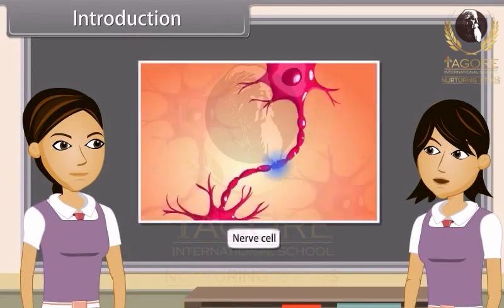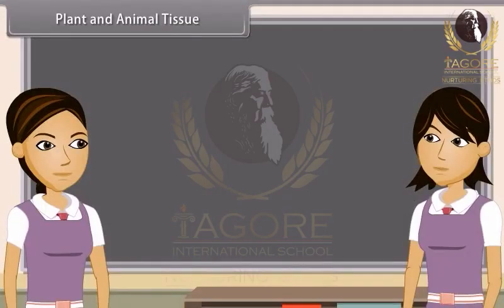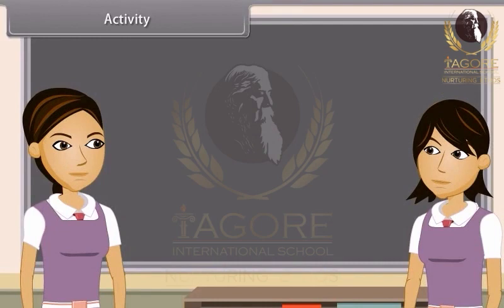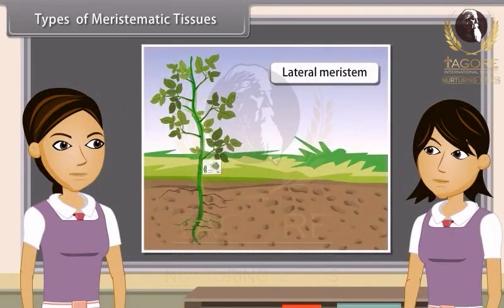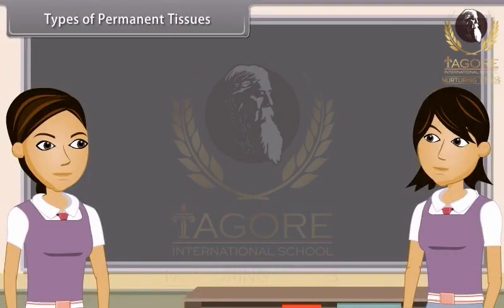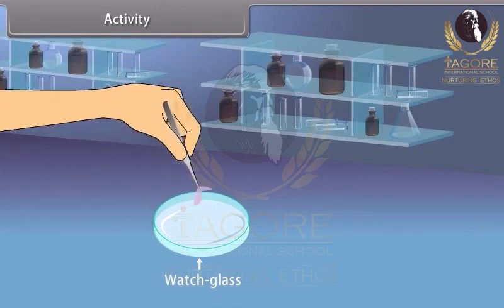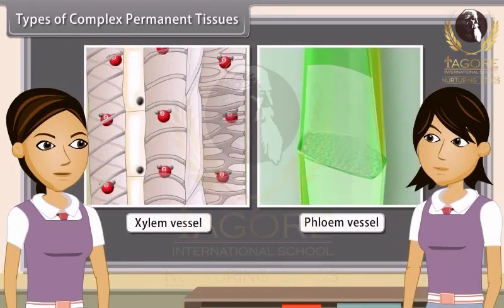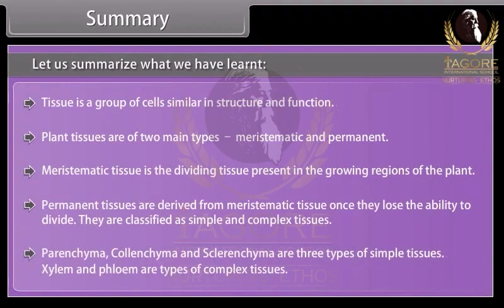Class 9th || SCIENCE BIOLOGY || Tissues || Tagore International School